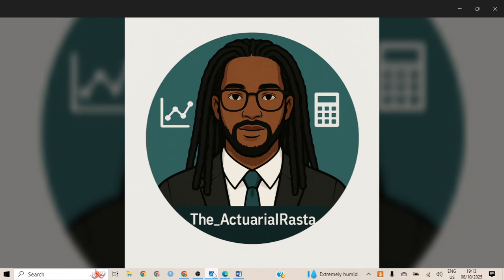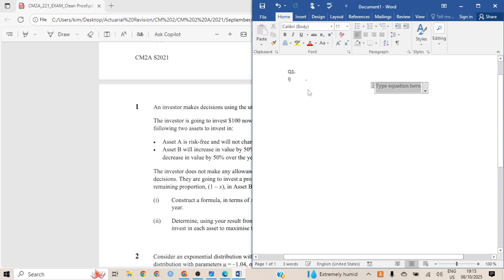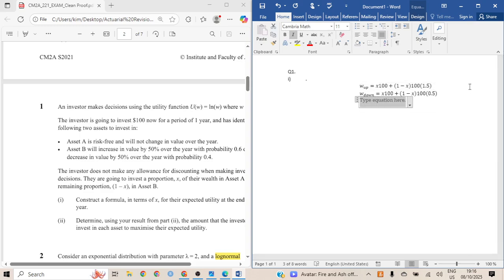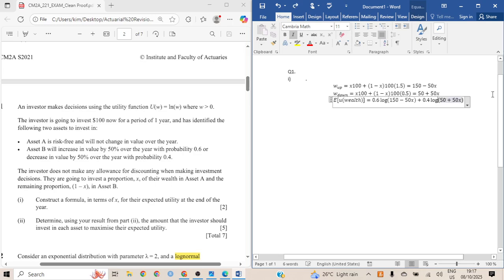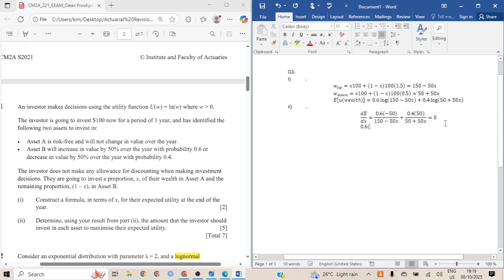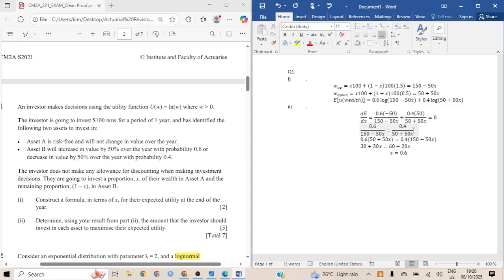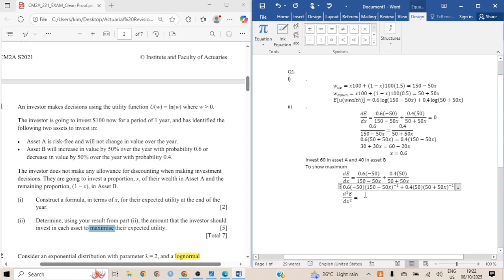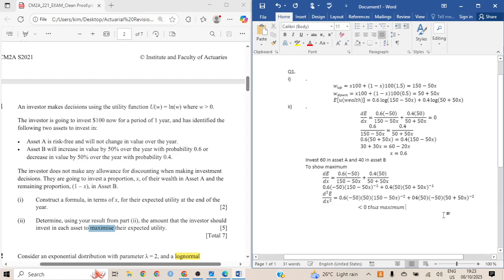CM2 - Utility Theory (September, 2021 Q.1)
This video explains how to find the optimal investment between a risk-free asset and a risky asset using a logarithmic utility function.
We set up the expected utility formula based on different investment outcomes, then solve for the proportion of wealth to invest in each asset to maximize expected utility.
Perfect for actuarial students, finance learners, and anyone studying portfolio choice and risk-return decisions.